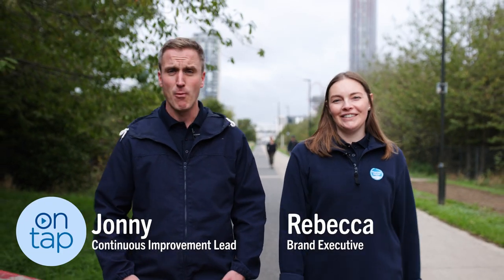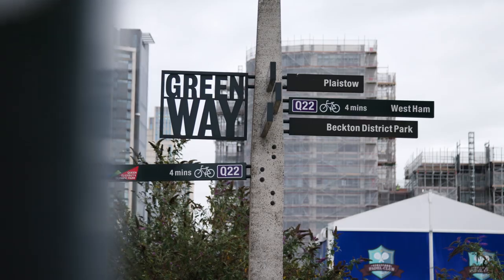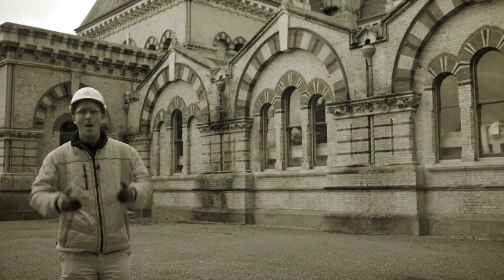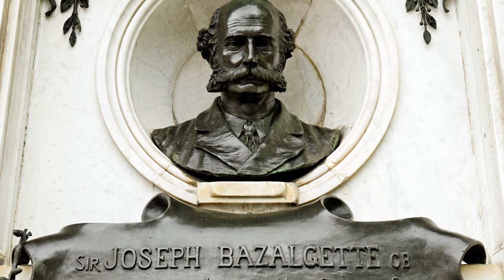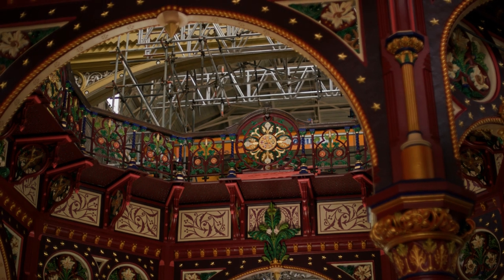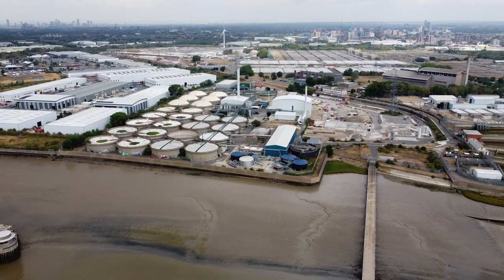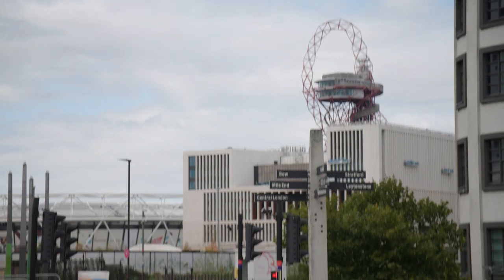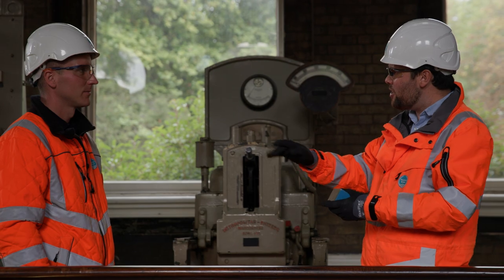OnTap: Episode 1 – Northern Outfall Sewer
See how we’re upgrading our Victorian sewer pipes to keep your loos flushing for the next 100 years!